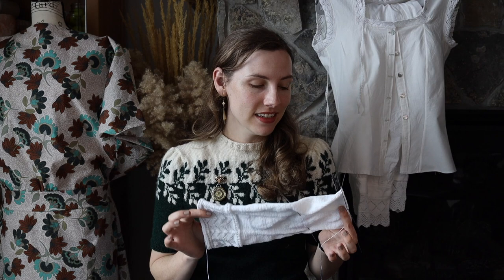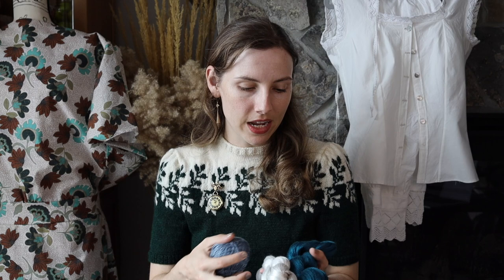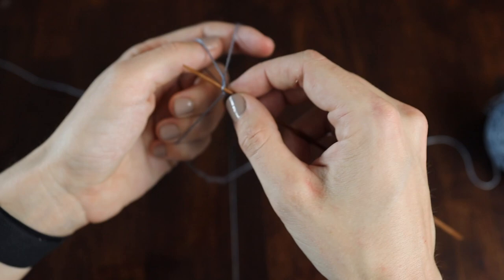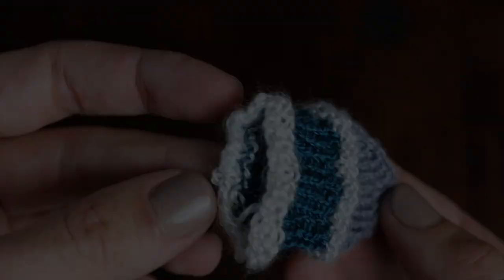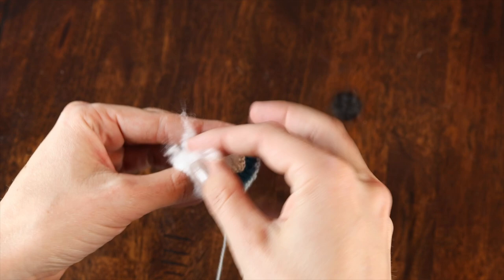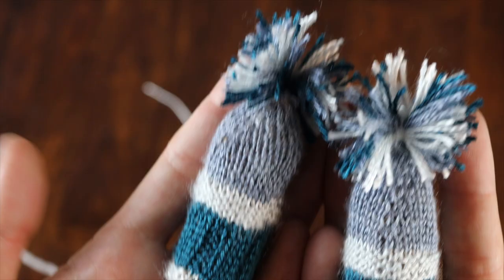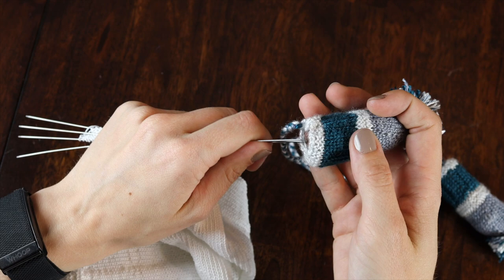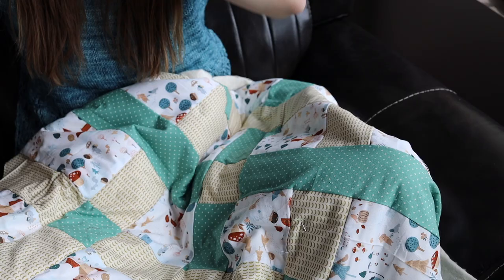Victorian Knitting Needle Covers - keep your knitting projects safe, even on the tiniest needles!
After I nearly sabotaged my own knitting project by yanking a needle out of my stockings, I decided to make these needle caps or covers. This way, my stocking project was safe, even while I had it set down somewhere. I'd love to see your version of these needle caps, too!

-- Stockings --
Knitting Pattern (Etsy)